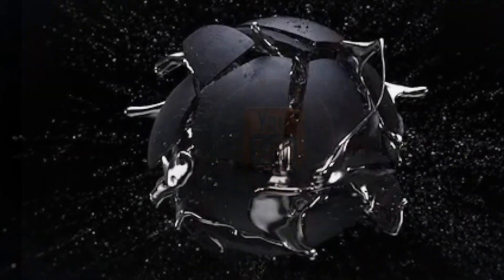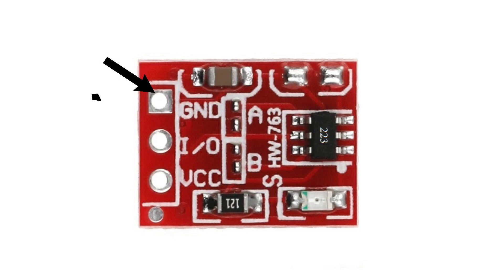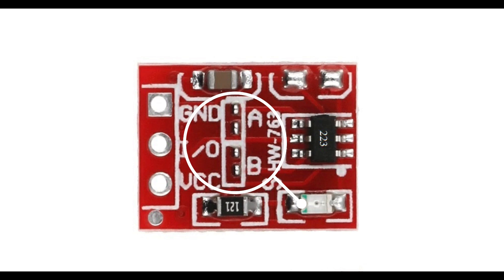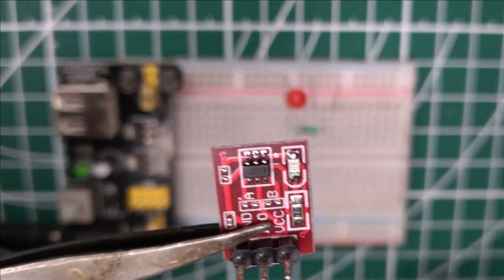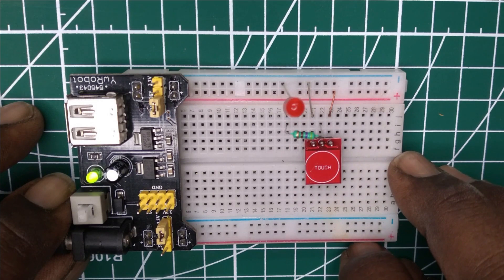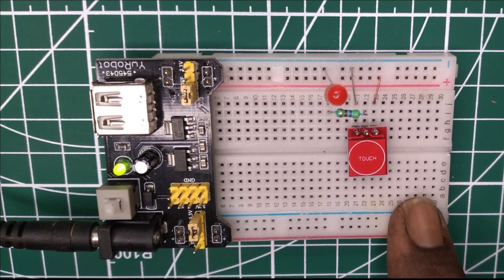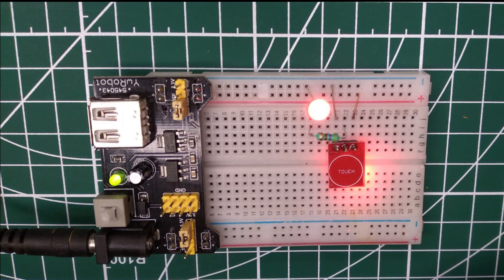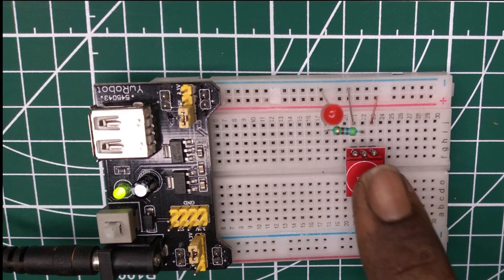Awesome Idea Using TTP223 Sensor, how to make touch switch in just 4 minutes, no software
In this video, we explained to use TTP223 captive touch switch module. This module works in four modes of operation. I explained all these modes using  breadboard and led.
The TTP223 Touch Key Module is based on a touch-sensing IC TTP223 capacitive touch switch module. The module provides a single touch sensing area of 11 x 15mm with a sensor range of approx 5mm.

An LED will give a indication when the output pin is high. When triggered the output of the module will switch from its idle low state to high. Solder jumpers allow for reconfiguring its mode of operation to be either active low or toggle output.

hrbembedded & craft will make aruino projects and crafts uploads regularly

Listen ad-free with YouTube Premium
Song                            Blue Dream
Artist                           Cheel
Album                          Blue Dream
Song                             Sunset Dream
Artist                            Cheel
Album                           Sunset Dream